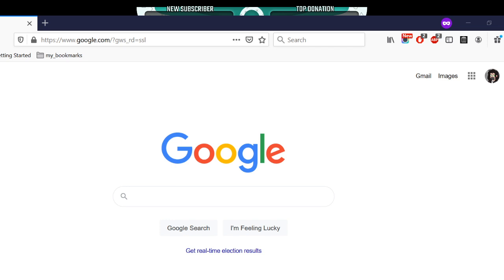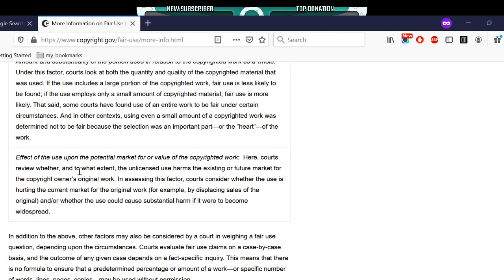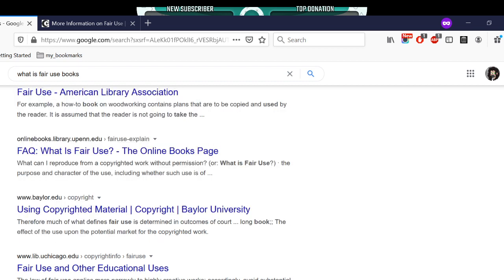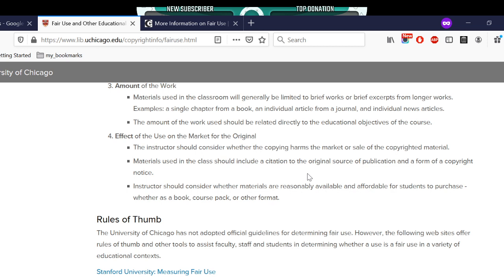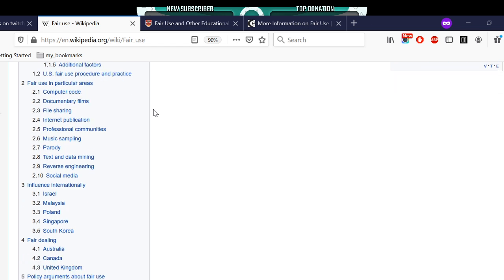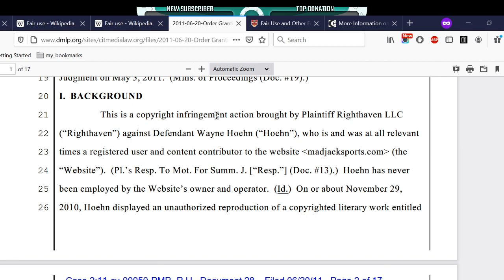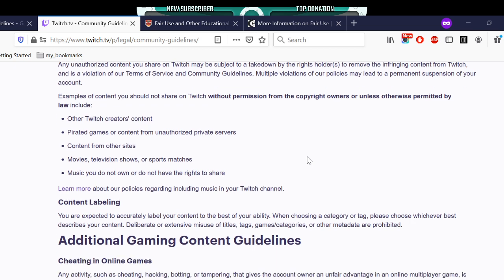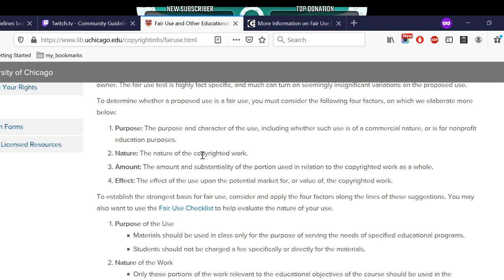How does fair use work with books?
First stream. Just a little thing for fun to break the ice. Disclosure: I'm not a lawyer and nothing in this video should be used as legal advice.